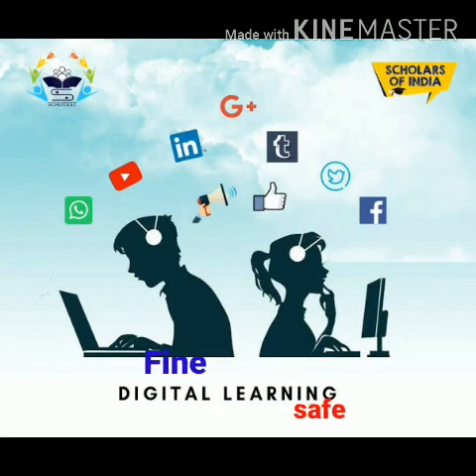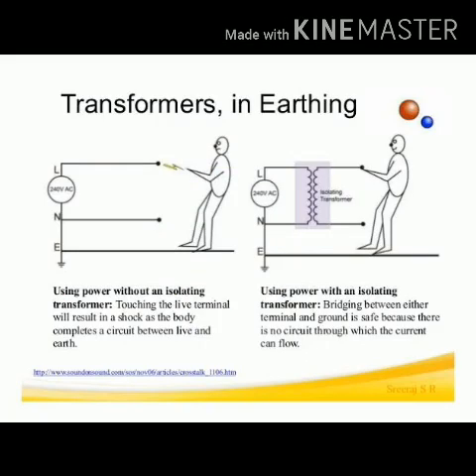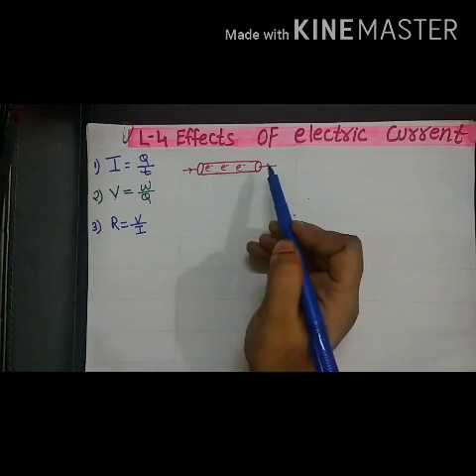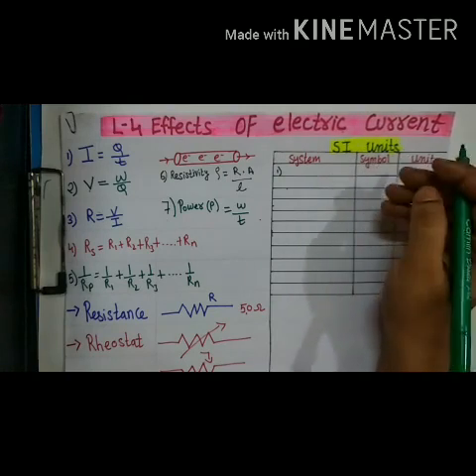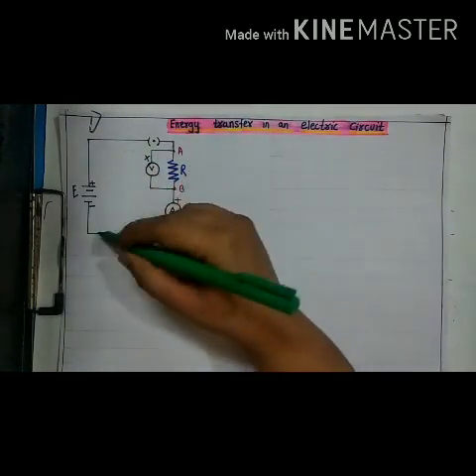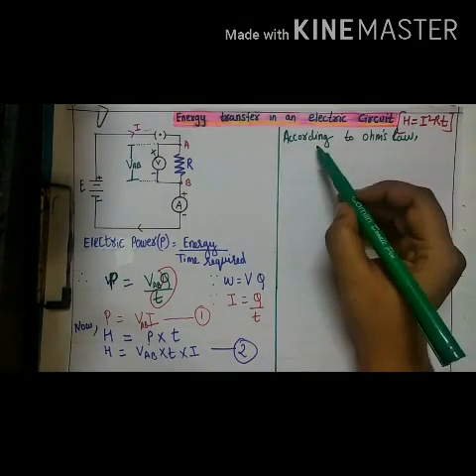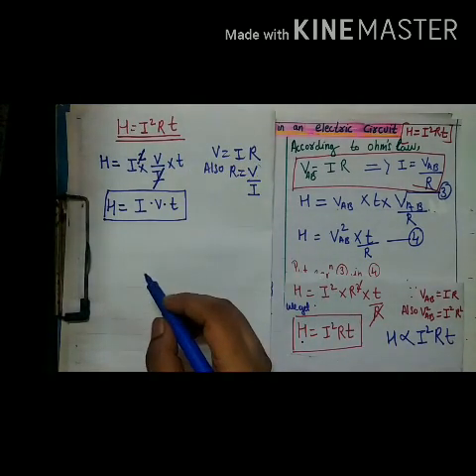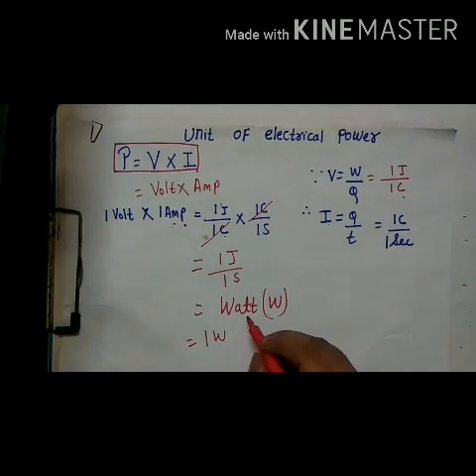STD 10: SCIENCE 1 : EFFECTS OF ELECTRIC CURRENT (Part 1)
Hi ,
This video contain introduction on electric current and joules law.